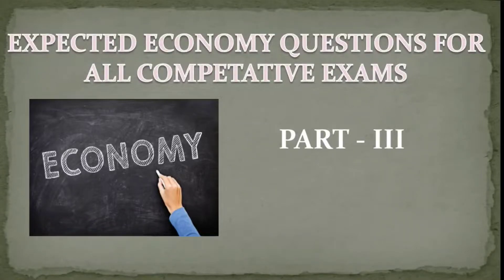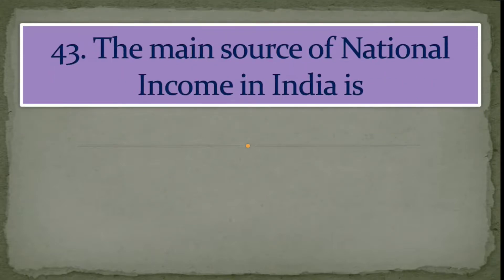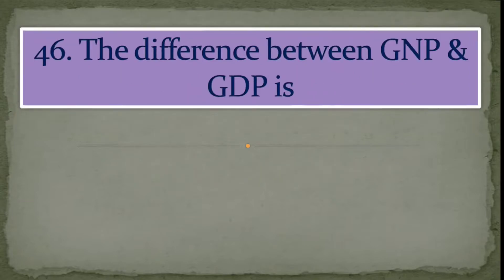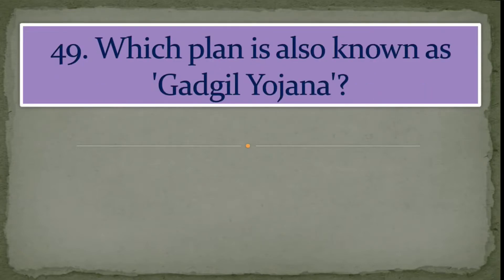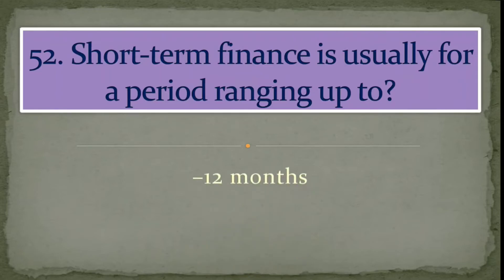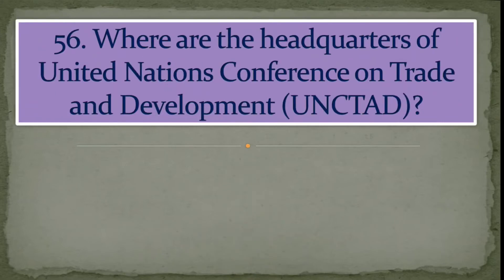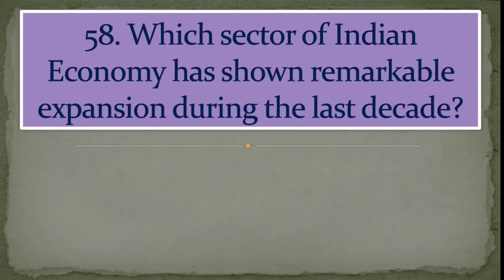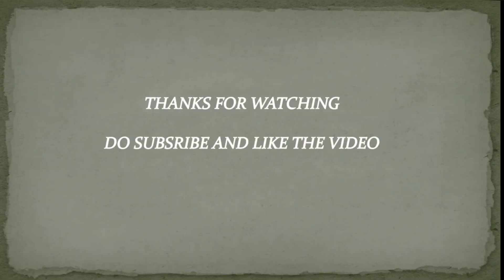EXPECTED ECONOMY QUESTIONS FOR ALL COMPETITIVE EXAMS (PART 3)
Hello Aspirants in this video we have discussed ECONOMY Questions for all Assam State Jobs and Central Jobs
Such Questions gets repeated
Each part of video contains 20 Questions and i will cover 1000+ Questions for you all for perfect revision
The Video might be slow so its an humble request to adjust speed from your settings and please plug in your earphones for better experience
And sorry for the background noise
HOPE YOU LIKE THE SESSION